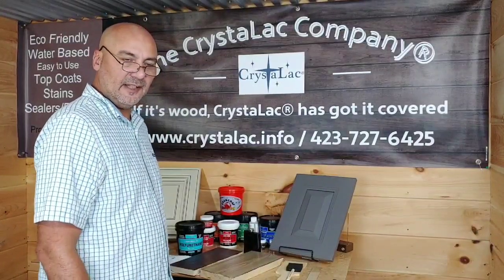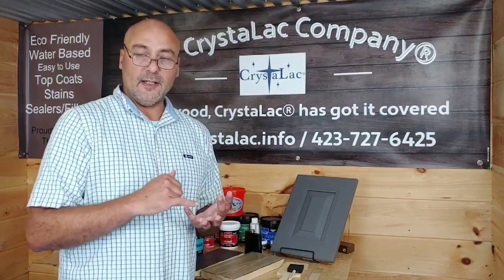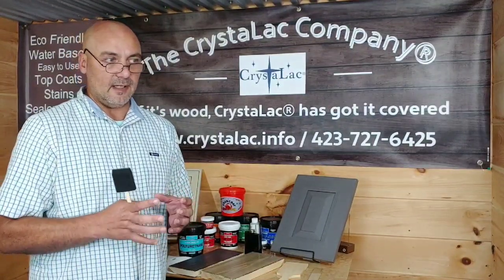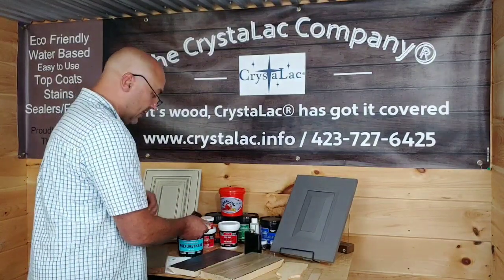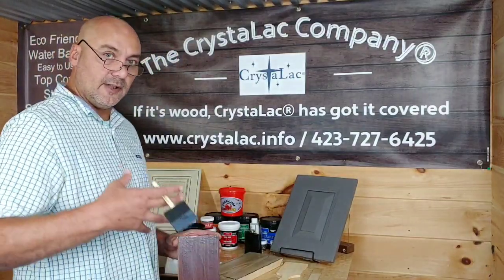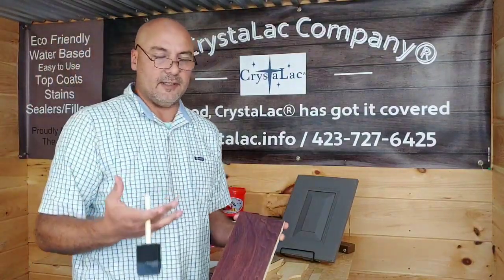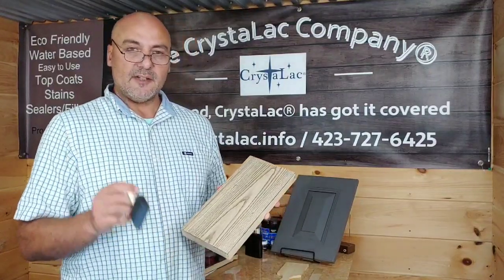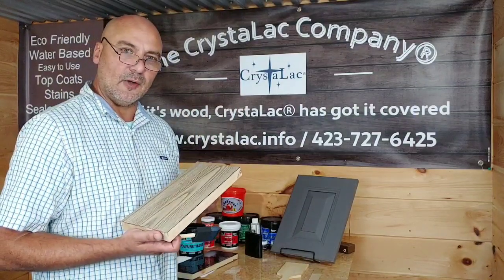Application Quick Tips.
Not all products are created equal.